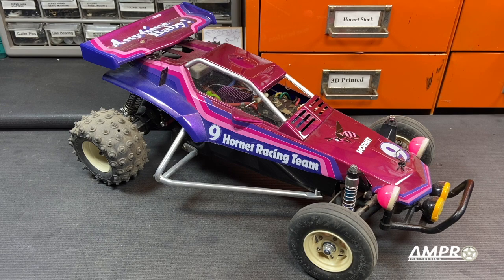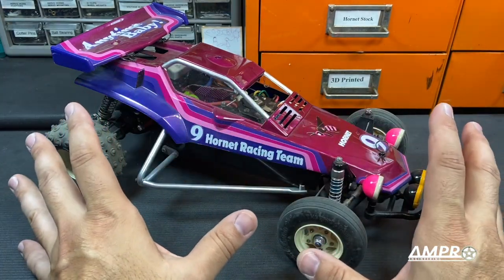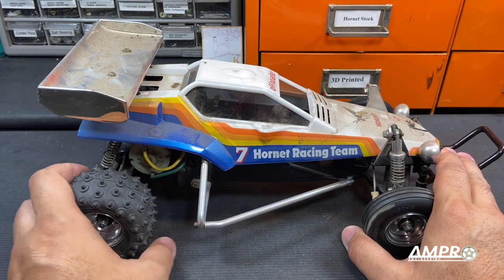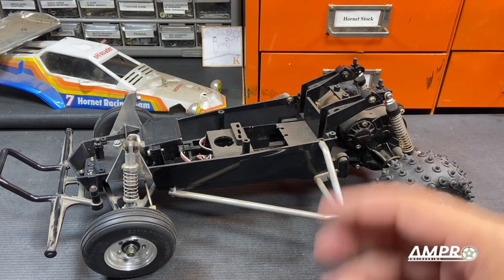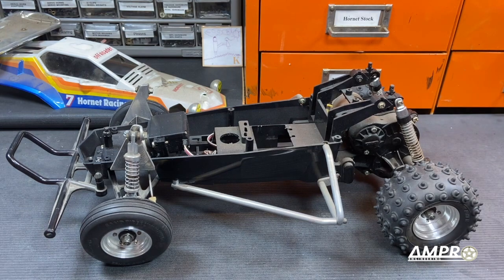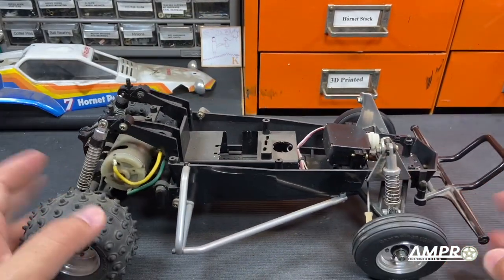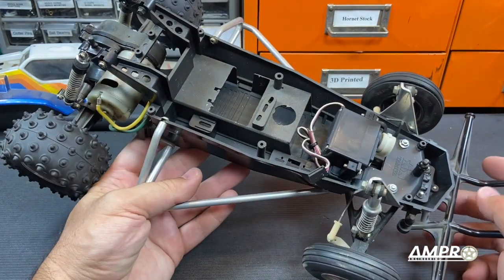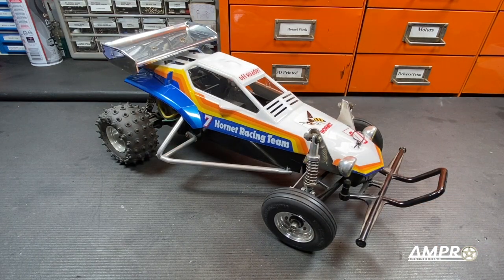e368 - Shodog's Hornet - Part 1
If you enjoy the music featured in my videos, please visit Blue Pinto’s official site here: